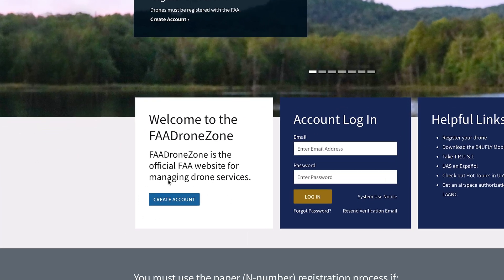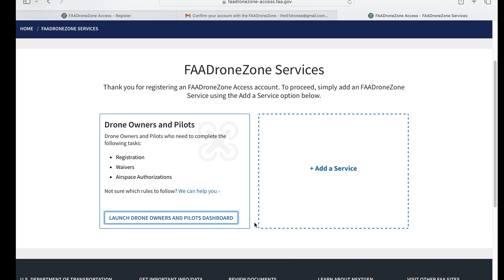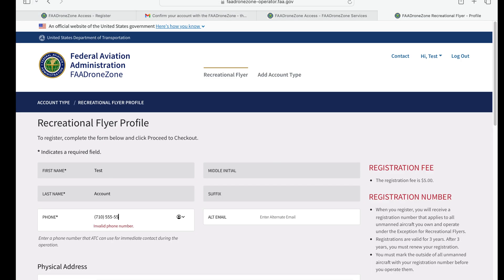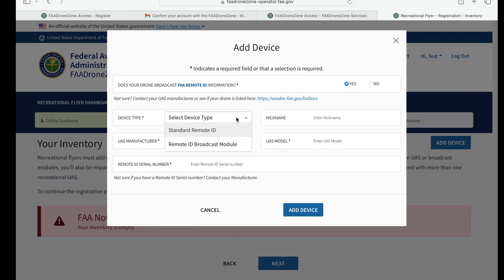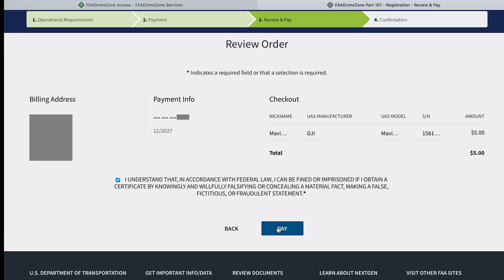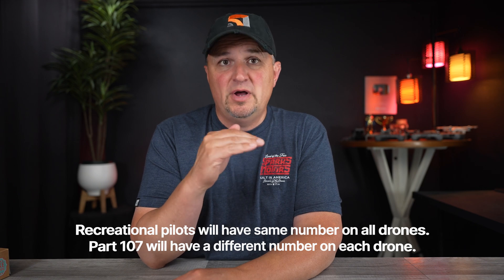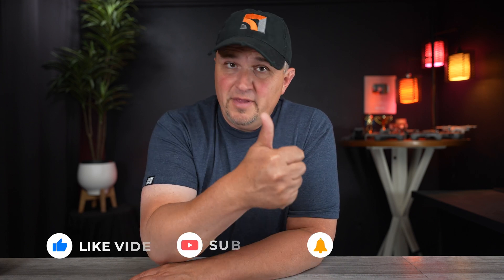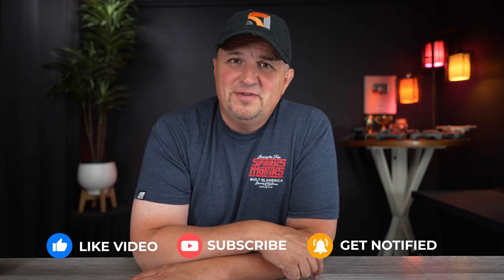How to Register Your Drone with the FAA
Here is a walkthrough of how to register your drone with the FAA in 2024.  Also, how about we have giveaway to celebrate 300,000 subscribers here at 51 Drones?!

2.

Winner chosen and announced on August 19th, 2024.  No purchase necessary and this giveaway is not sponsored or endorsed by YouTube or Google.

Thinking about your Part 107 Drone License?  Big discount at Drone Pilot Ground School until August 14th, 2024

51 Drones is a participant in the Amazon Services LLC Associates Program, an affiliate advertising program designed to provide a means for sites to earn advertising fees by advertising and linking to Amazon.com.